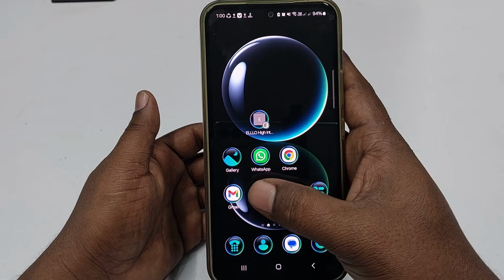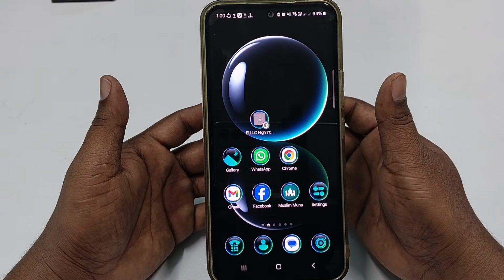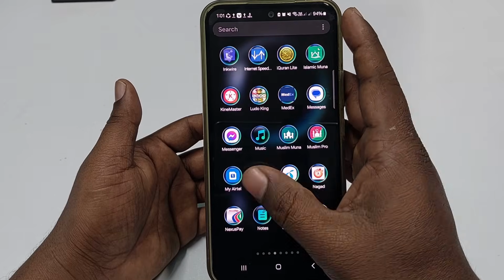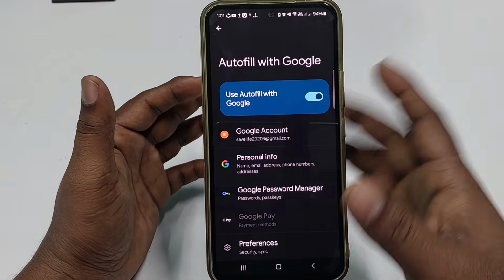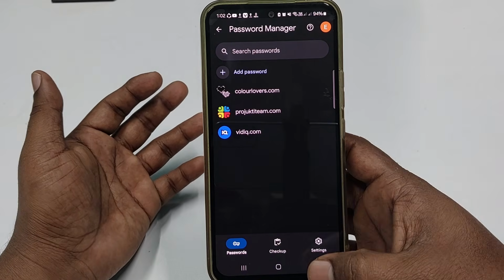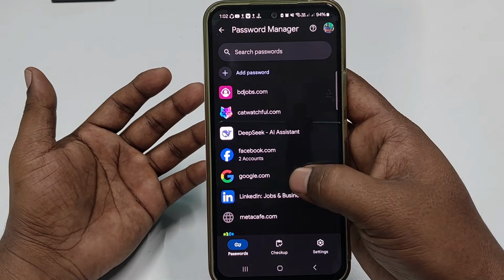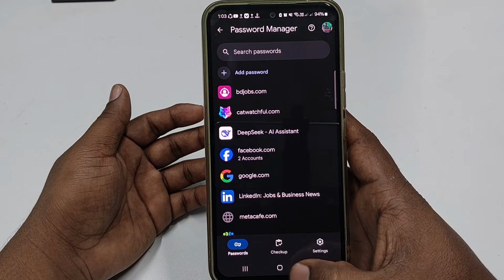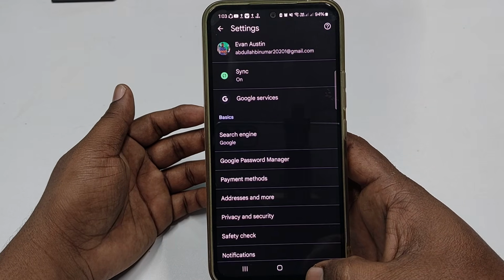How to See Facebook Password on Your Phone 2025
How to See Facebook Password on Your Phone 2025. How to See Facebook Password – Easy & Fast!

Want to retrieve your Facebook password on your phone? In this video, I’ll show you how to see your saved Facebook password on Android and iPhone in 2025. Whether you forgot your password or need to check your saved credentials, this step-by-step guide will help you find your Facebook login details easily.

✅ Topics Covered in This Video:

How to check saved Facebook passwords on Android

How to find Facebook passwords on iPhone

Recovering Facebook passwords using Google Password Manager

Resetting Facebook passwords if not saved

We want to make it very clear that:

This process works only if your password was previously saved in your Google account.

We do not promote hacking, spying, or any unauthorized access to someone else’s account.

Trying to access another person’s password or account without permission is illegal and violates Facebook policies and YouTube Community Guidelines.

Always use this method only to recover your own account details safely and responsibly.